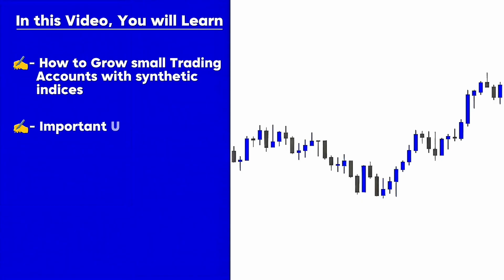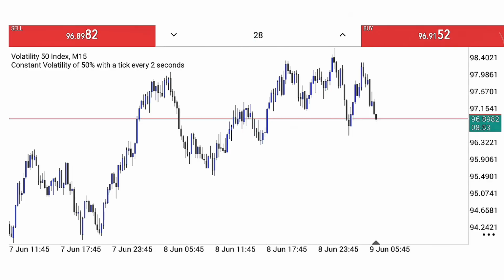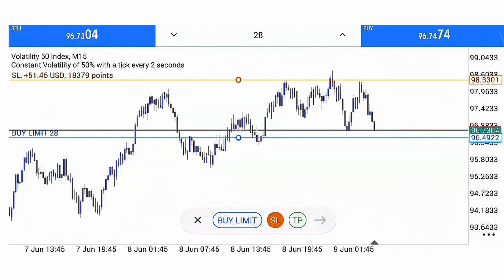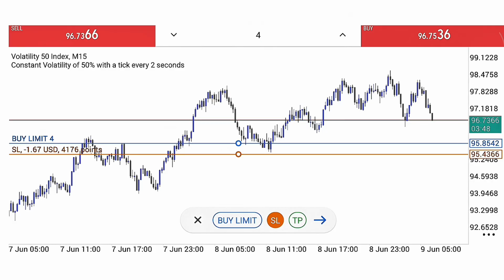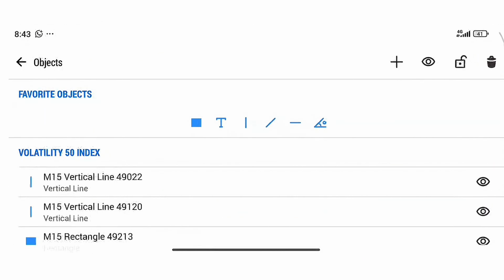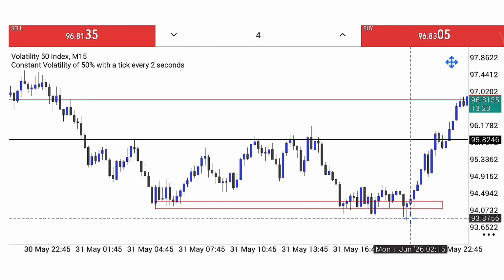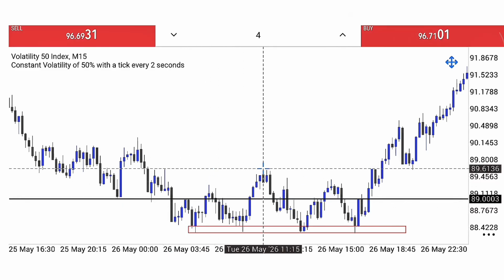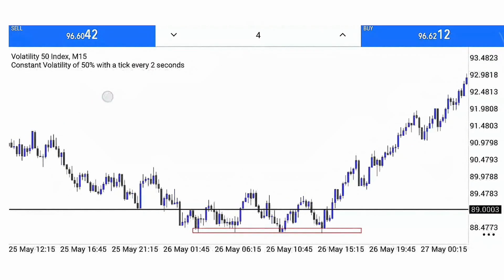If You Have Small Capital, USE this Strategy to Raise your Account | Synthetic Indices